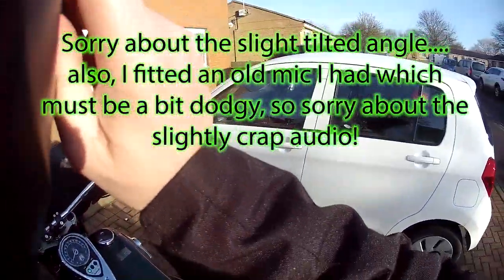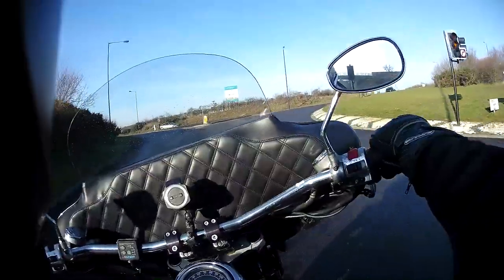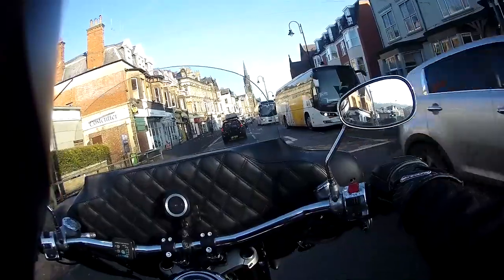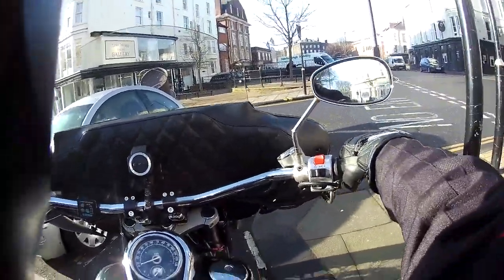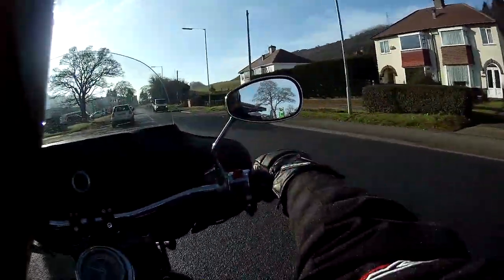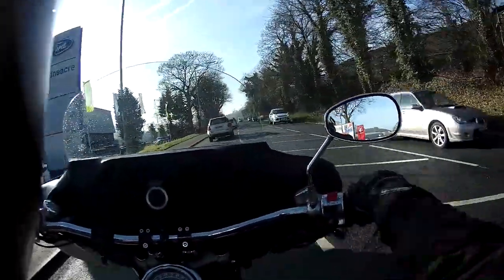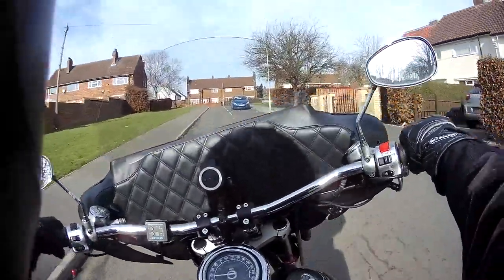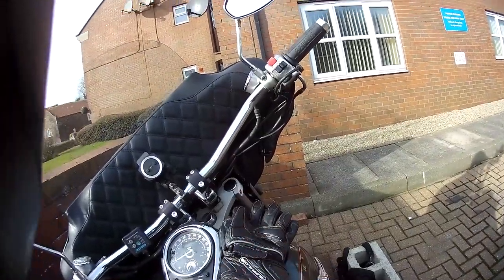Shark Evo One Helmet Test.